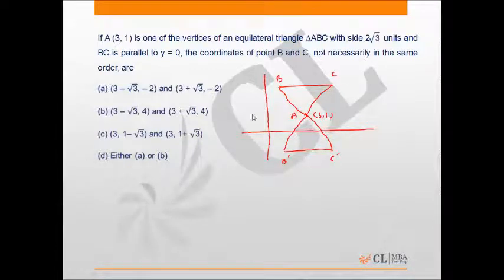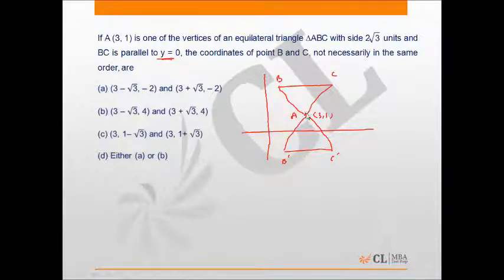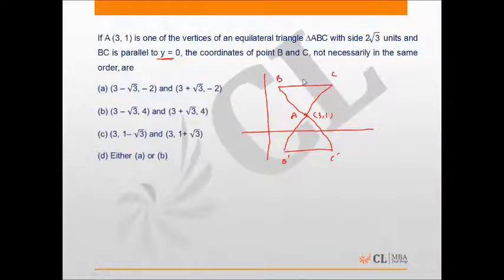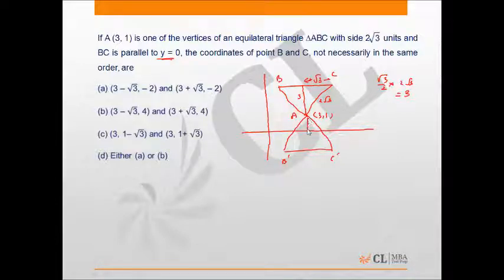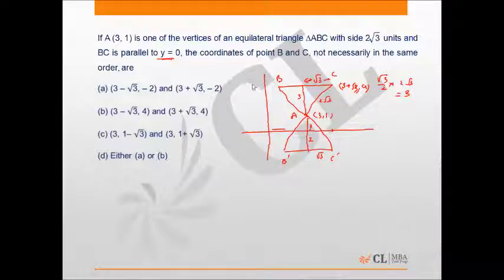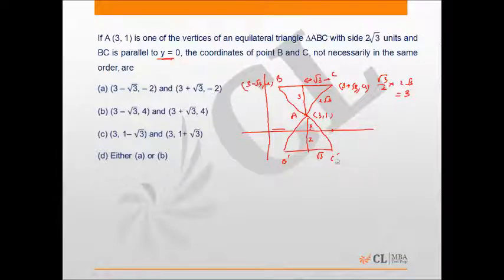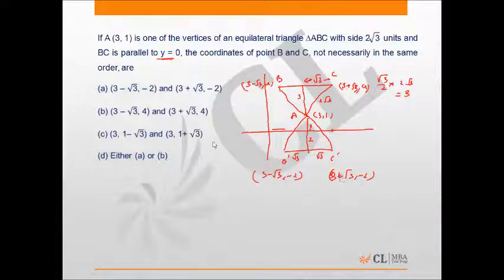Mock CAT 2014 07 Q24